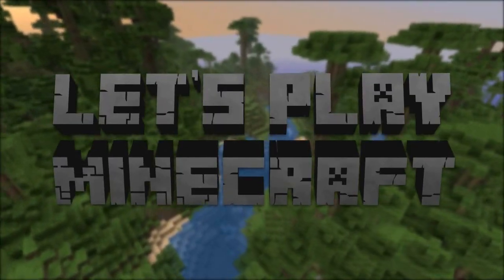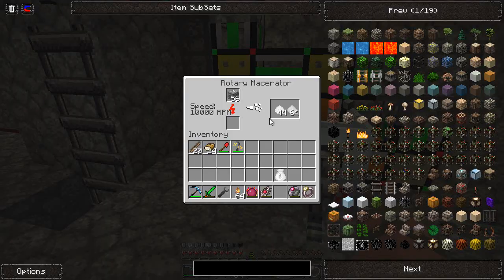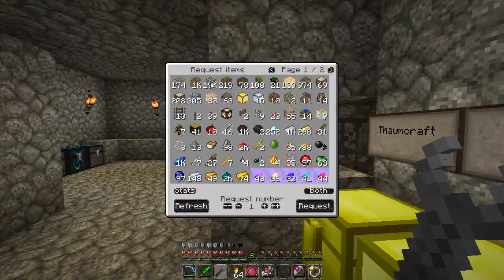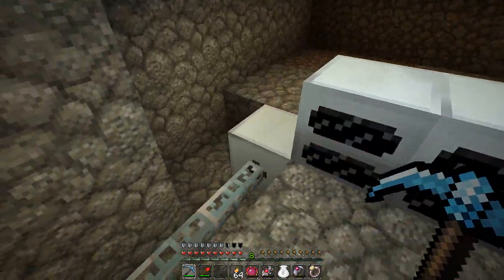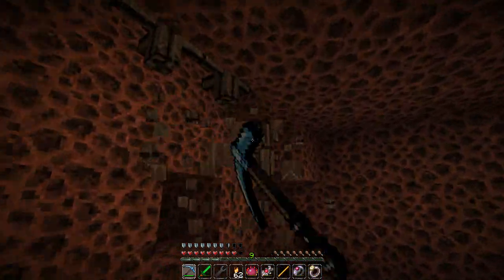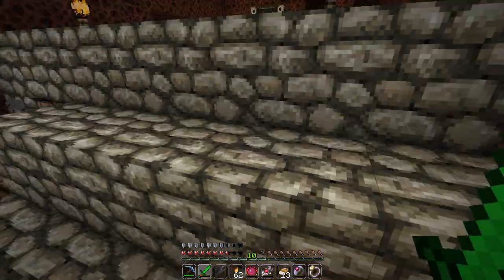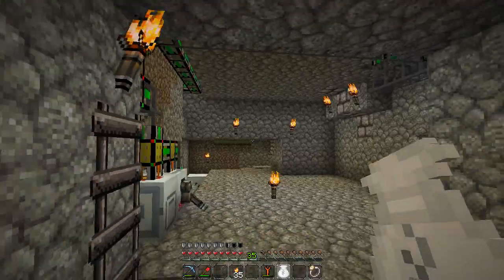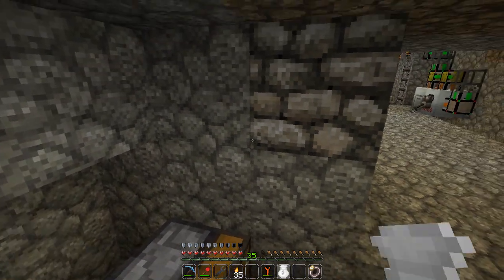Lets Play Minecraft! 099 - Trying to think of an energy solution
Honestly, probably my favorite thing I've made to date.